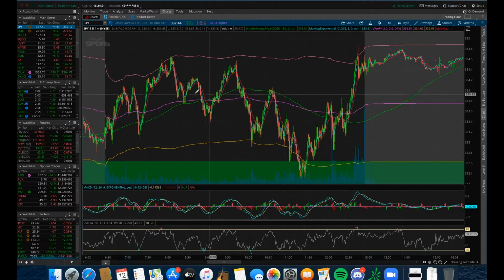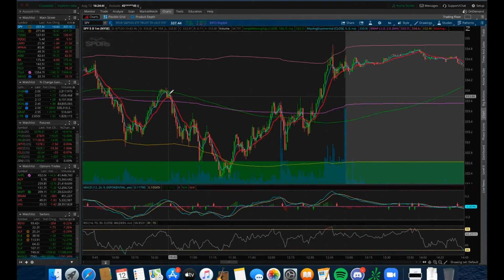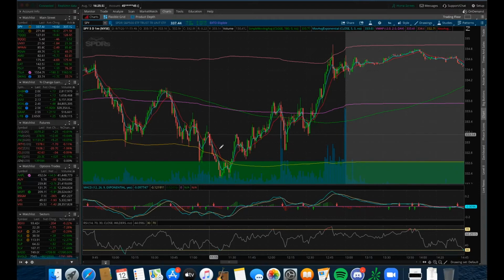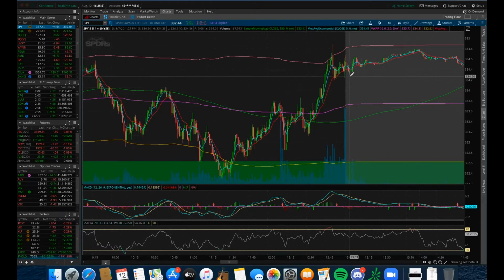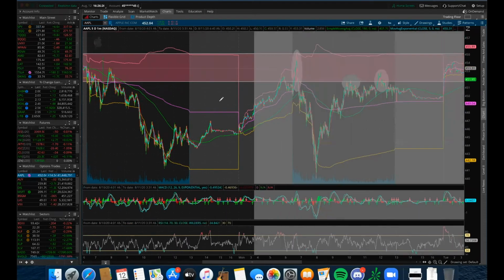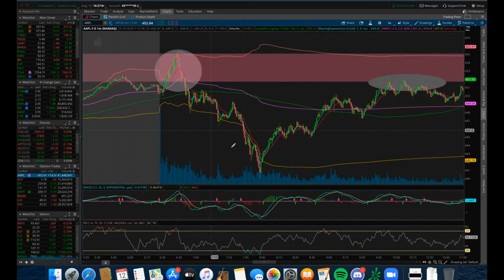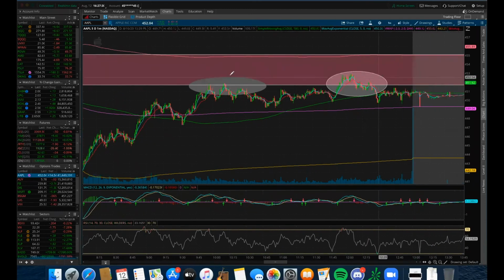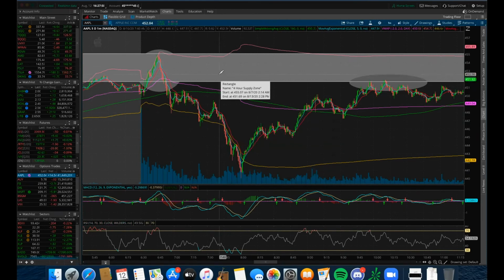Supply and Demand Zones - Successful Trader Uses This EVERY DAY!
Guest Trader: Jon Watkins joins me in this episode to explain how supply and demand zones work.  He uses them EVERY DAY!

This podcast will be published Sunday and Friday evenings.  These are my personal scans for options trades to make over the next 1-2 weeks.

Sundays: Scan for the upcoming week and look at potentials trades.
Fridays: Recap how my trading week went including winners/losers.